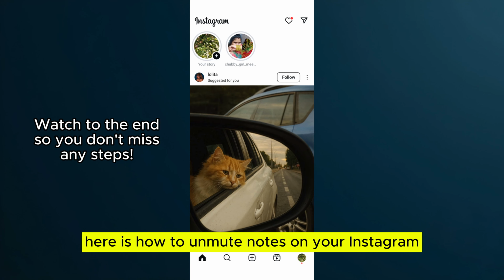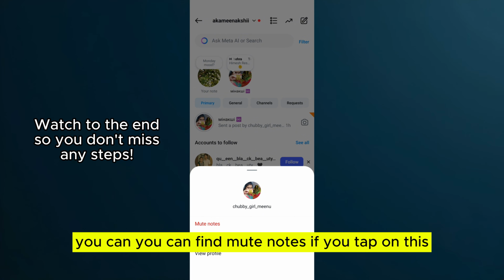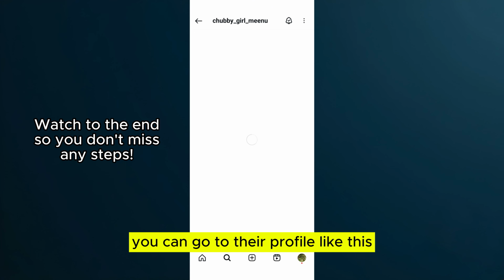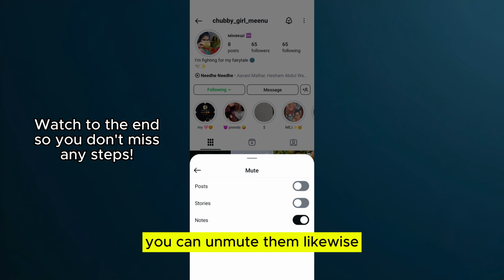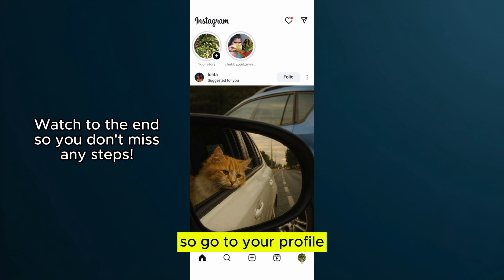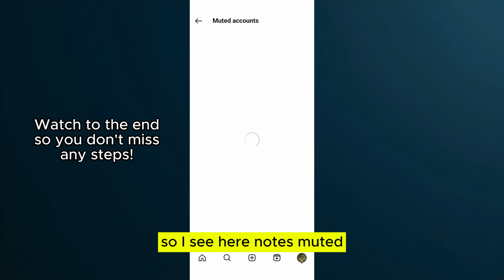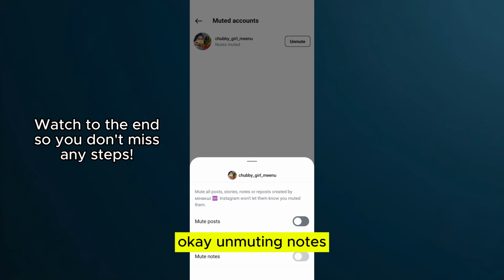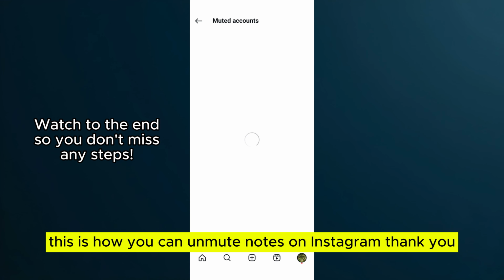How To Unmute Notes On Instagram - Full Guide